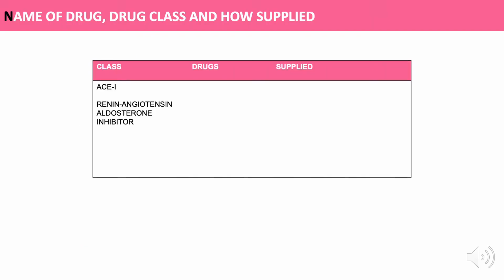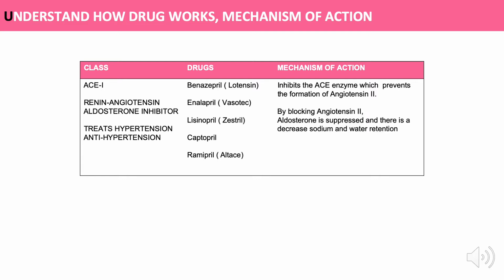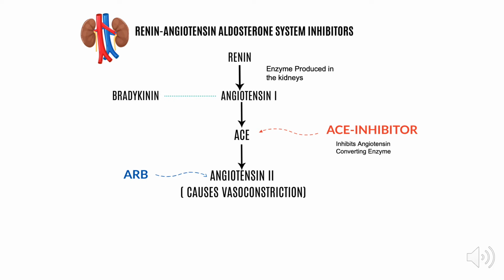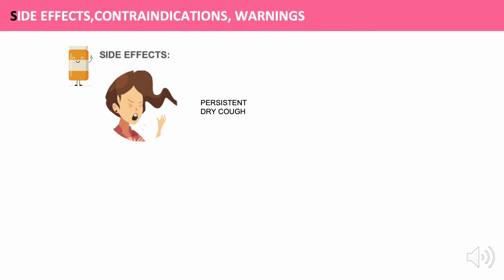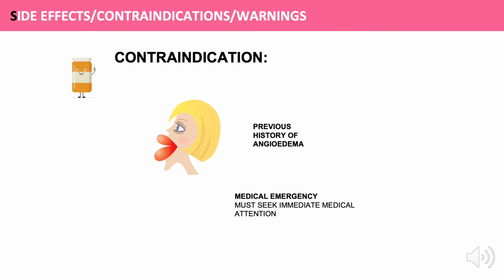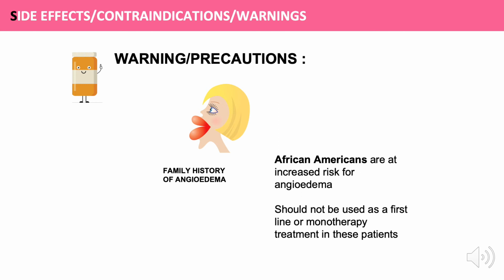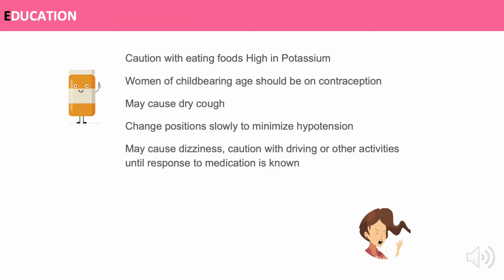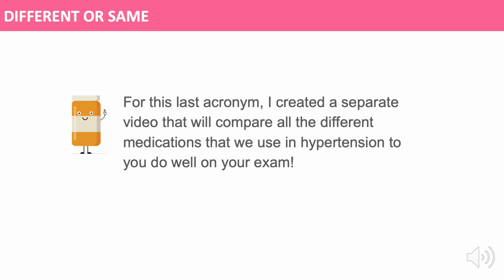ACE-INHIBITORS -Angiotensin Converting Enzyme Inhibitors-Cardiovascular Pharmacology-Hypertension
This video reviews only the key points that you need to know about ace inhibitors. Learn essential  points that are most likely on your exam!

ACE Inhibitors (angiotensin-converting enzyme inhibitors) Key Video Points:
1. Learn  mechanism of action, side effects, nursing considerations
2. How the Drug works
3. Side Effects

ACE Inhibitors work to inhibit the RAAS (renin-angiotensin-aldosterone system). When the angiotensin-converting enzyme is inhibited,  it prevents angiotensin I from converting to angiotensin II, this lowers systematic vascular resistance and blood pressure.

Side effects of ACE inhibitors include: dry, persistent cough, hyperkalemia, hypotension, dizziness, and angioedema ( life threatening)

Nursing considerations for ACE inhibitors include: assess blood pressure regularly, educate patients about avoiding salt substitutes that contain potassium and avoiding a diet rich in potassium due to risk of hyperkalemia, monitoring for angioedema ( life threatening and in typically causes air way obstruction due to swelling of the tongue and larynx)